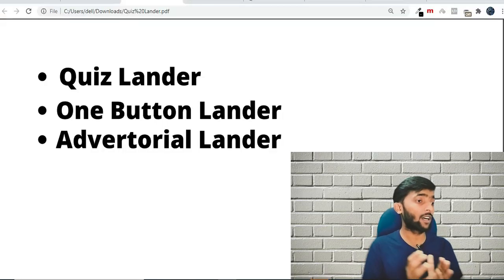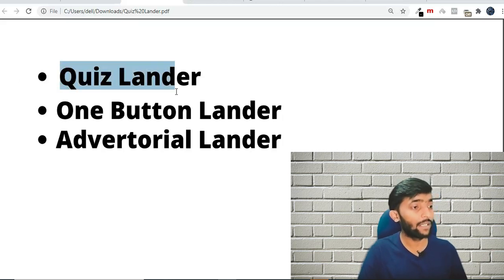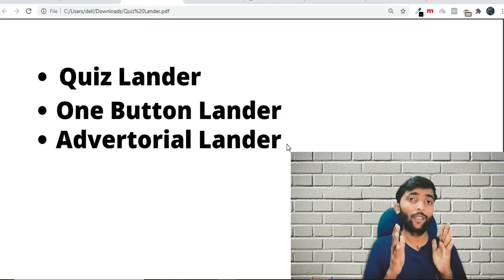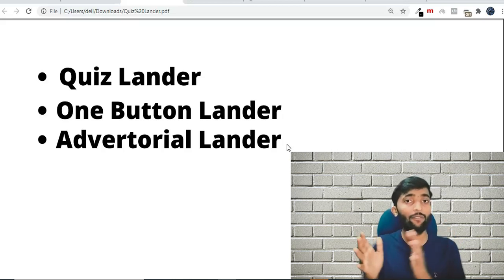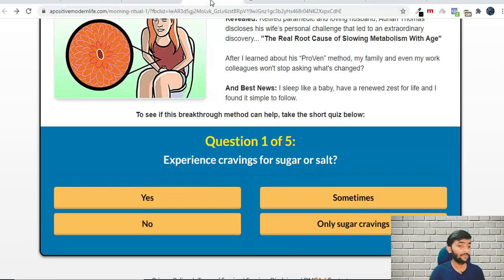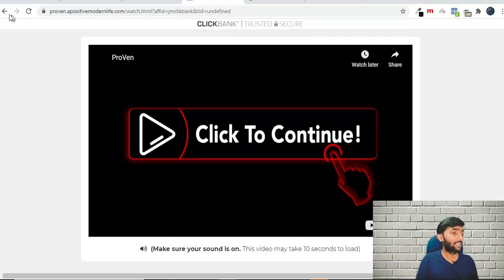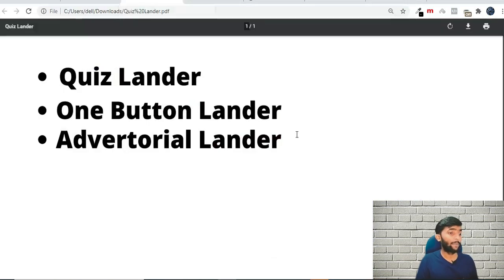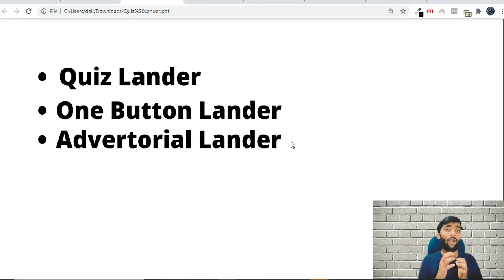$1000 LANDING PAGE IDEAS I AFFILIATE MARKETING